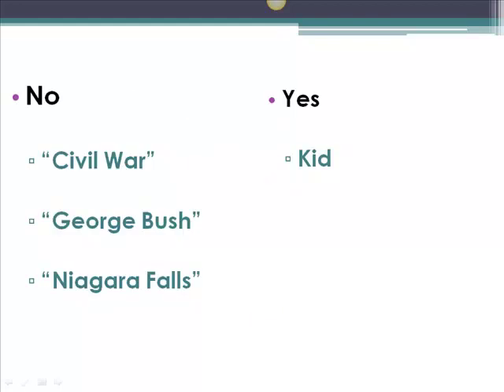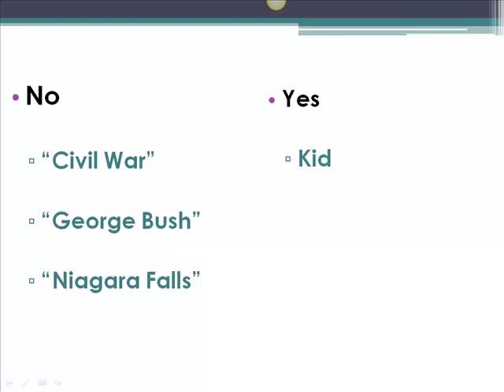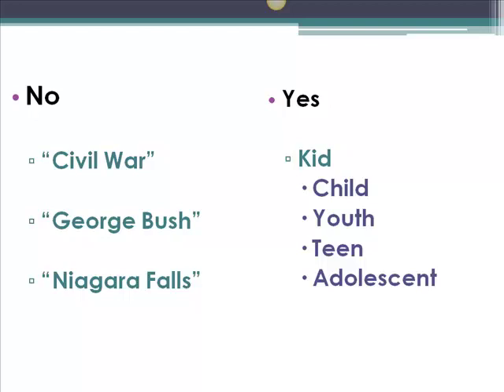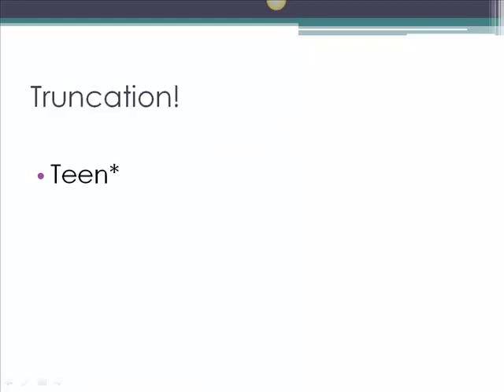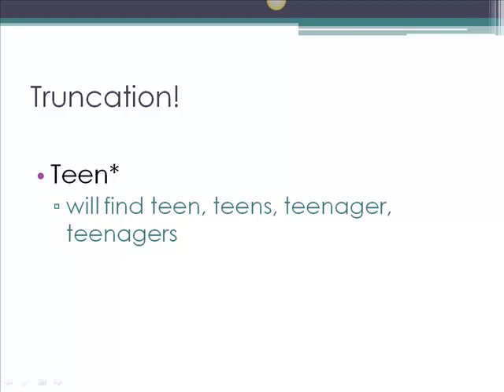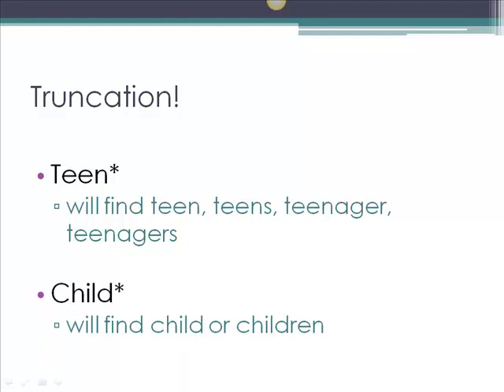Do I Always Need Synonyms for Keywords?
This tutorial provides an overview of when you do and do not need synonyms for keywords when constructing and effective search strategy.